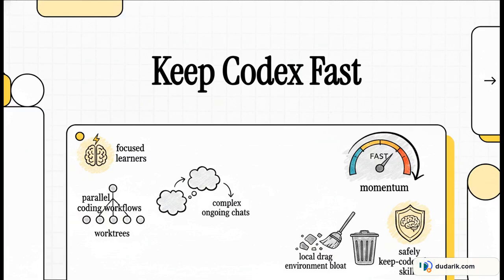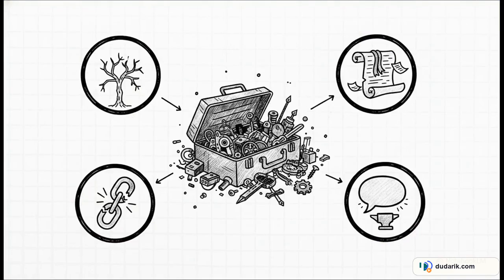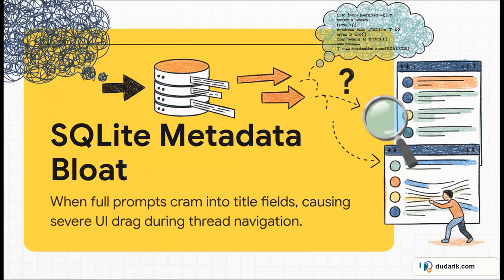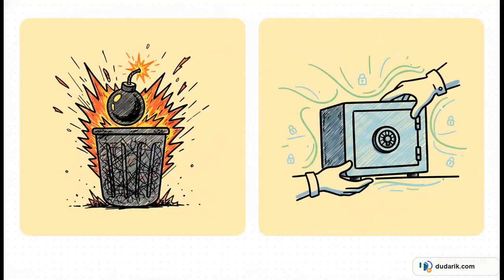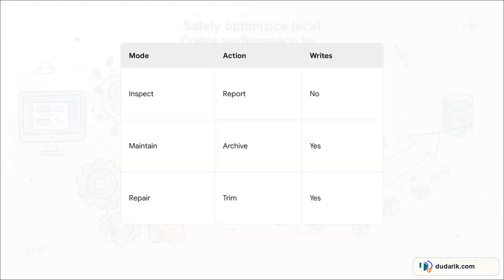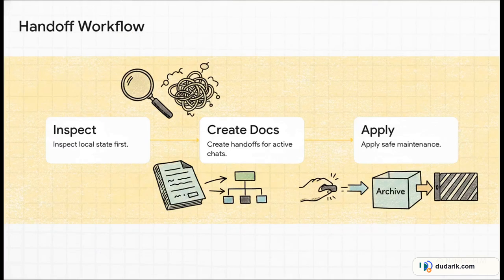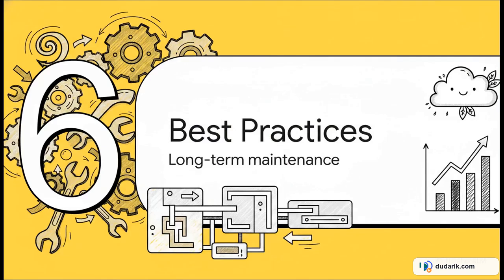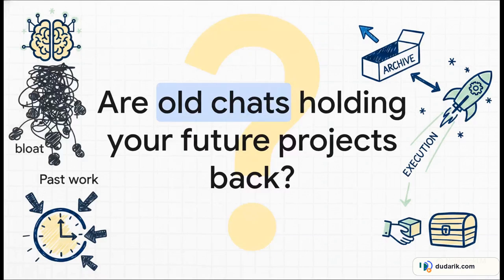keep-codex-fast: Safe Local State Maintenance for OpenAI Codex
How the keep-codex-fast Codex skill reduces local drag from accumulated chats, worktrees, logs, and SQLite metadata bloat - without deleting anything you still need.